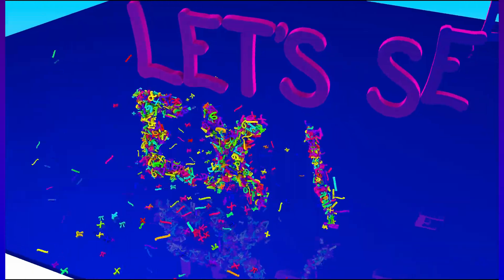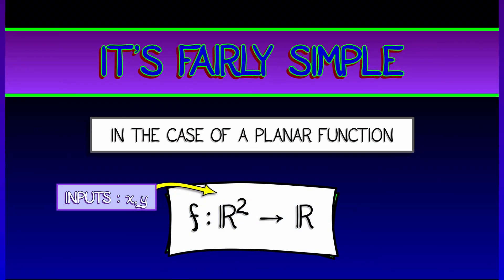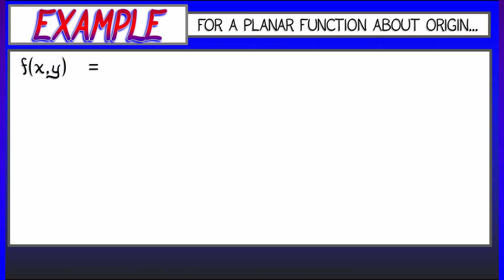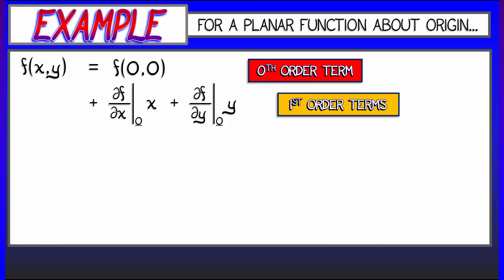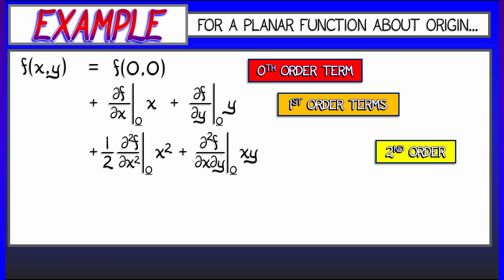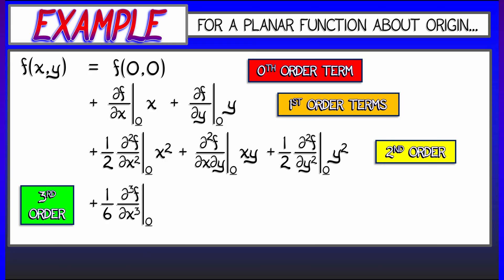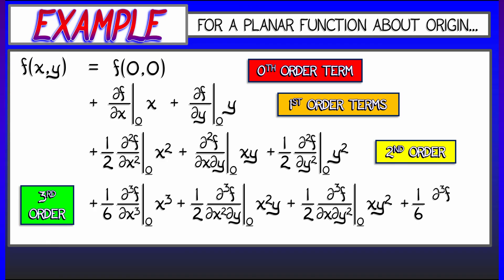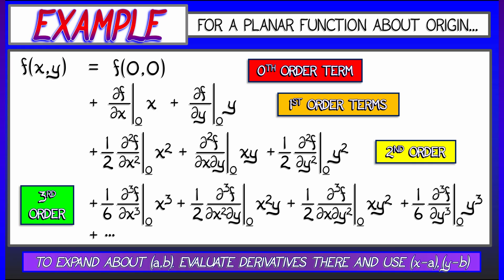CalcBLUE 2 : Ch. 13.1 : Examples of Multivariate Taylor Expansion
As a first example in computing Taylor series, let's see how the general formula reduces to something simple in the case of a function with two inputs, x and y. You may want to remember this one...